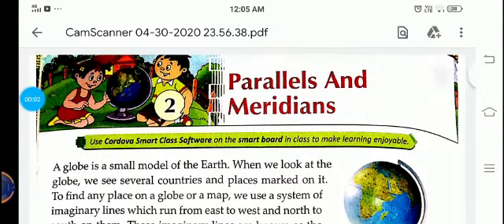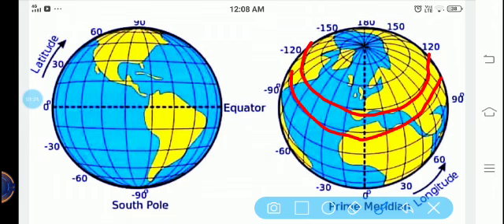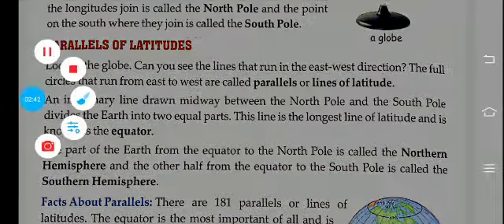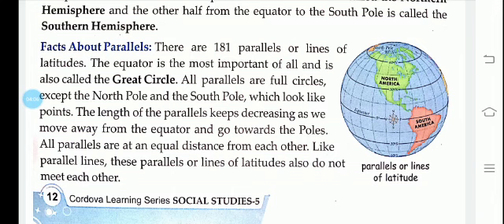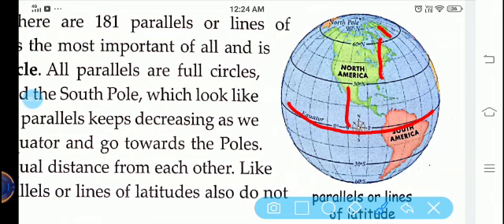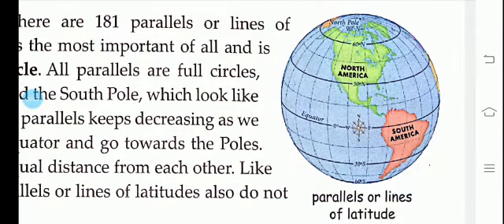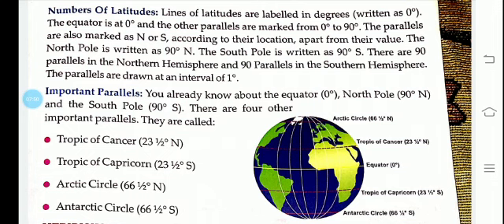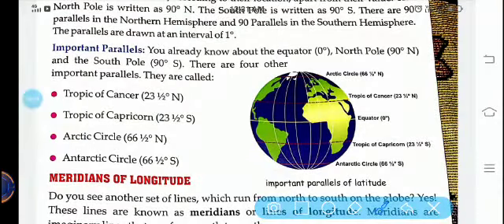V S ST CH2 PART2 04 05 2020